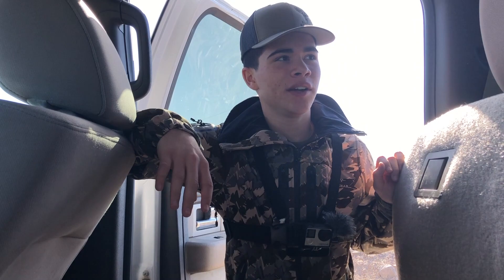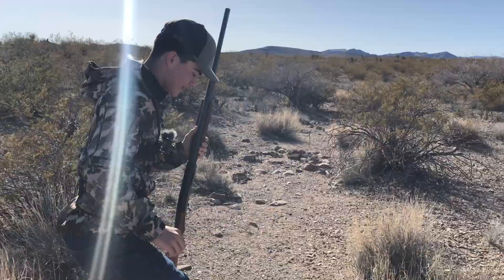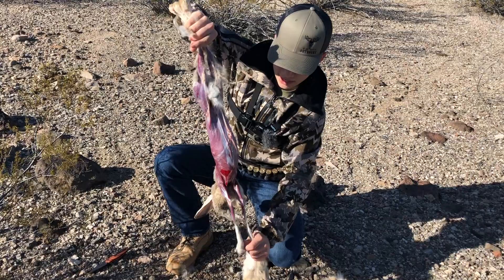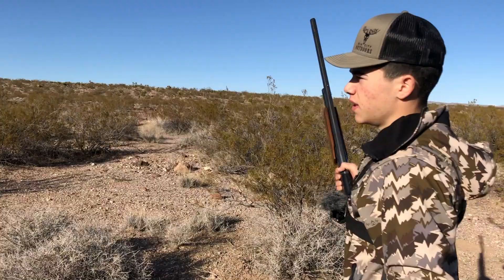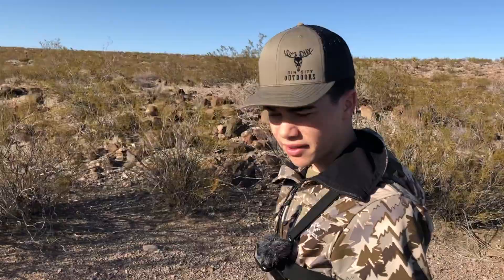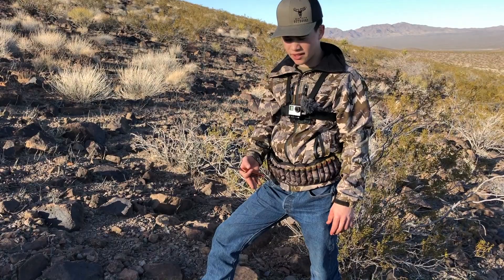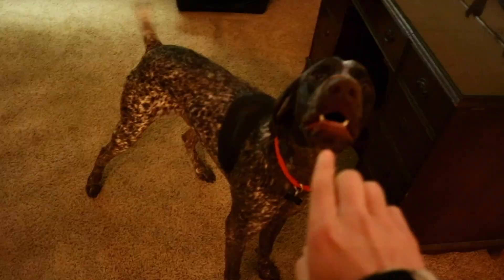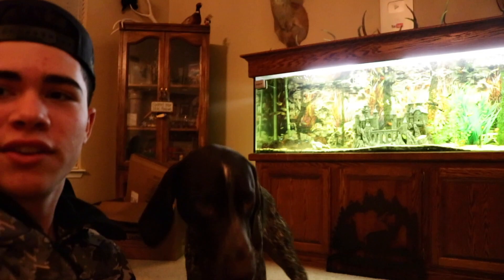Rabbit Hunting Huge Jackrabbits! Outdoorsman Style Survival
Sin City Outdoors is rabbit hunting the Nevada desert. They hunt huge jackrabbits that will be great for a survival catch and cook in the next video. Outdoorsman Style Survival!

HUNTING PRODUCTS USED
*Mossberg 500
*Camo Promo "SINCITY" for 10%
*Sin City Amazon Store

MAILING ADDRESS
Sin City Outdoors - 217
213 N. Stephanie St. STE G